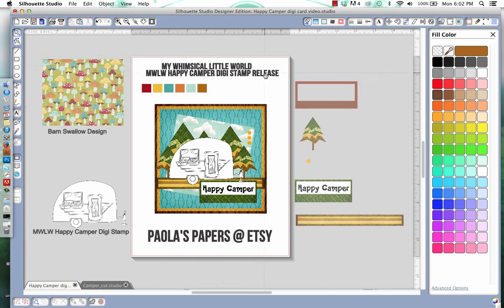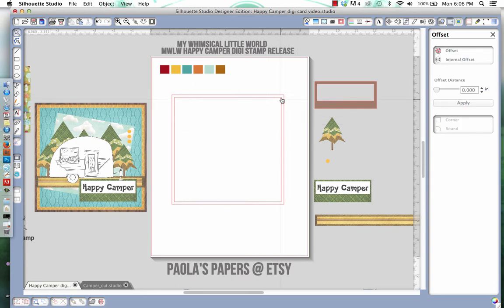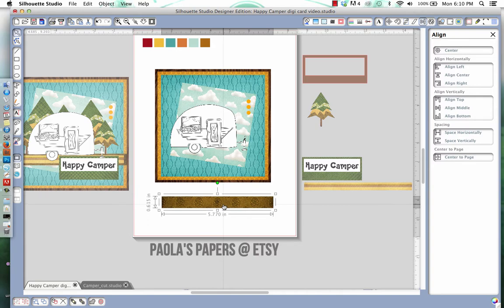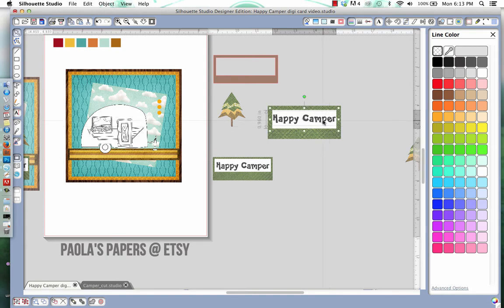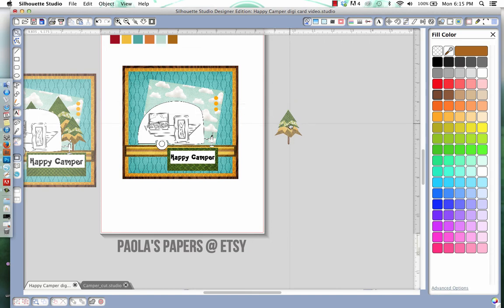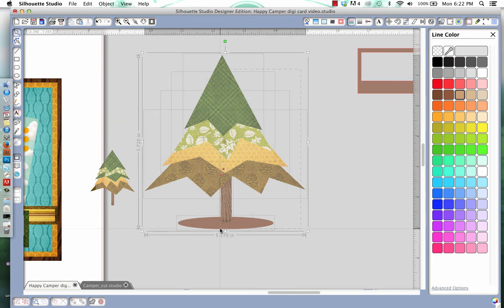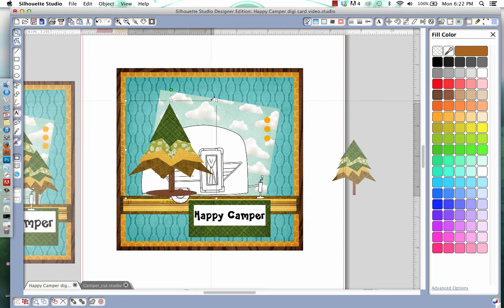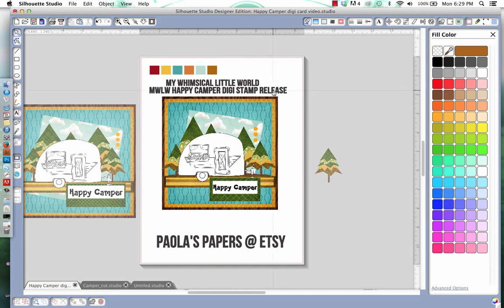Designing The Happy Camper Card In The Silhouette Designer Edition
Tutorial on how to design a 6x6 card using digital paper and print and cut using the Cameo.
Stop by the blog for your free cut file to make a Camper shape card.